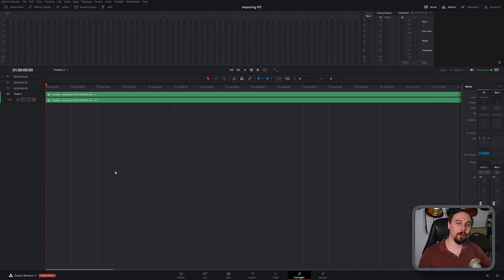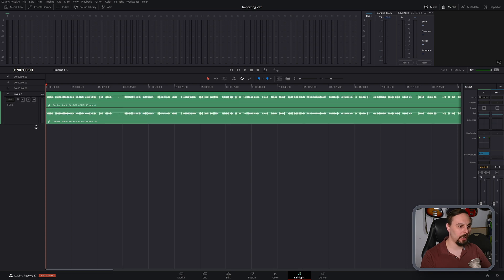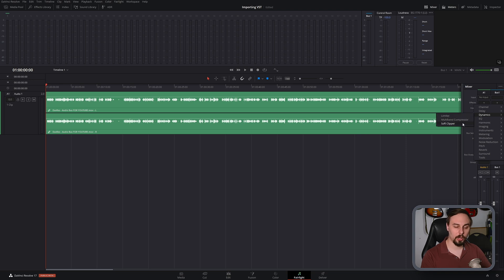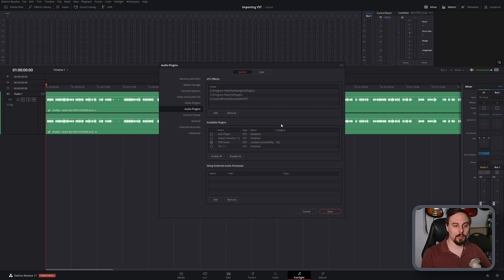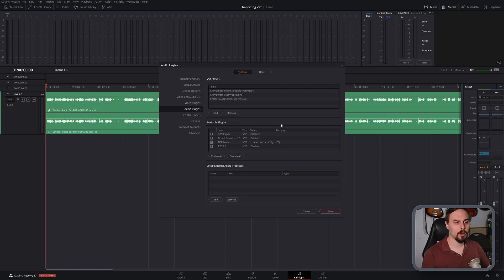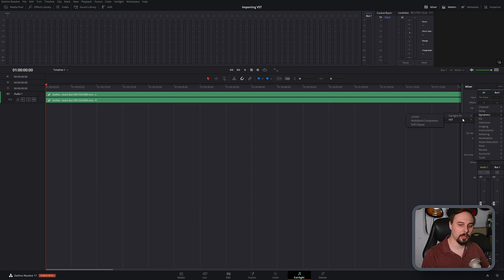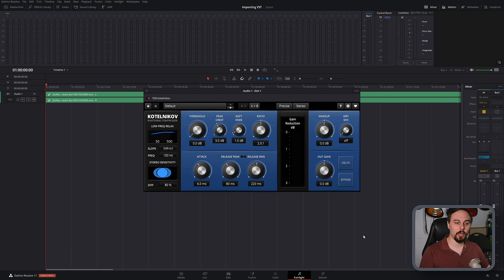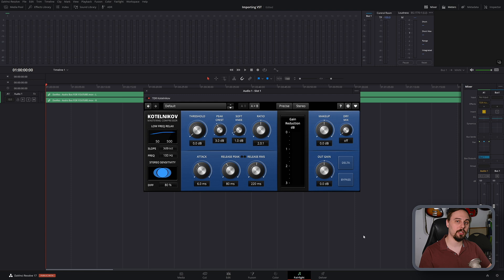HOW TO IMPORT VST PLUGINS IN DAVINCI RESOLVE 17 || AUDIO EFFECTS / VSTs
Wondering how to import a VST into DaVinci Resolve 17? Need a DaVinci Resolve 17 plugin importing tutorial? Learn how to insert any third party plugin into DaVinci Resolve 17 with this tutorial. GET BETTER QUALITY AUDIO WITH AFTERMARKET PLUGINS IN DAVINCI RESOLVE 17!! I will show you can add any VST in DaVinci Resolve 17 so you can take control of your sound editing in DaVinci Resolve 17. This method will work for adding any VST in DaVinci Resolve 17, how to update your VST folder, how to scan your VST folder in DaVinci Resolve 17, where to add your VST folder settings in DaVinci Resolve 17, how to add audio plugins to DaVinci Resolve 17, and even how to add the VST to your audio in DaVinci Resolve 17. By using aftermarket, third party VST plugins in DaVinci Resolve 17, you will open up your tone possibilities and unlock the ability to shape your audio beyond what is available with the stuck plugins in DaVinci Resolve 17.